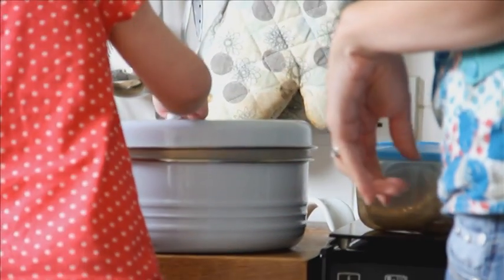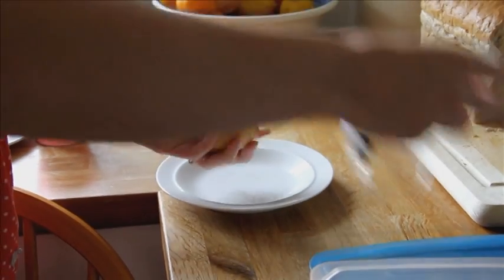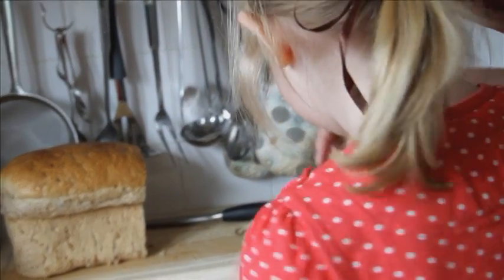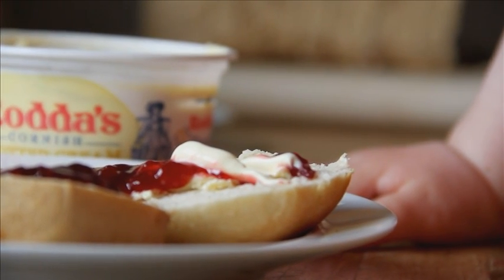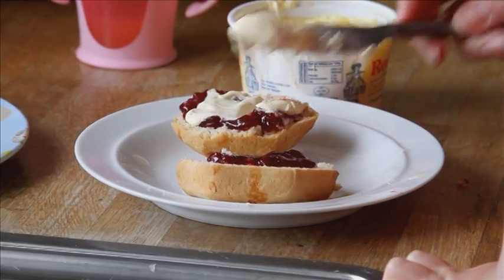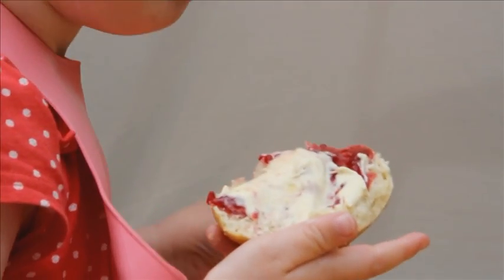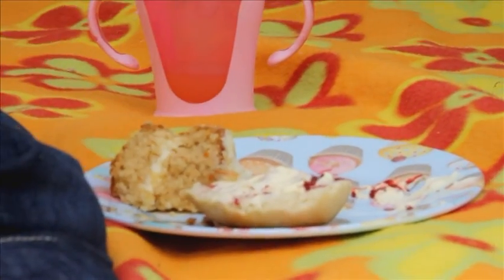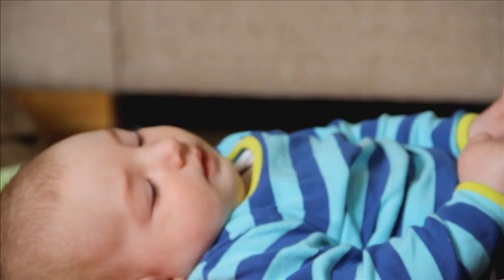Personalised Documentary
A personalised documentary showing an afternoon of activities and fun...